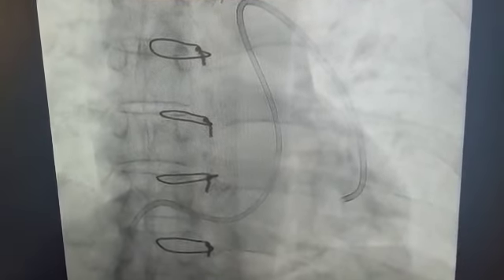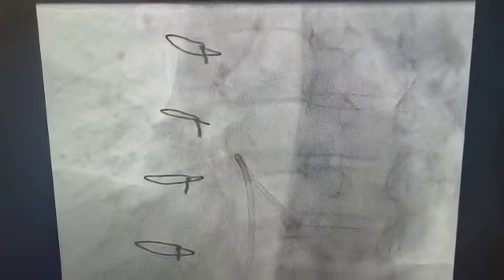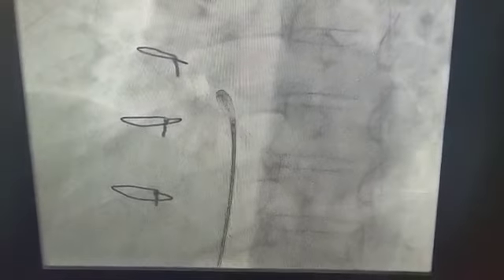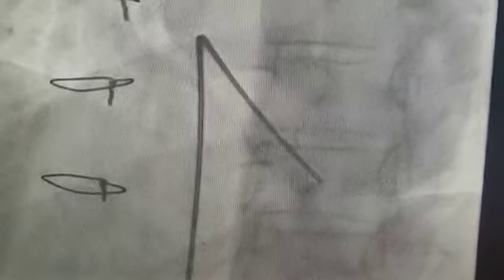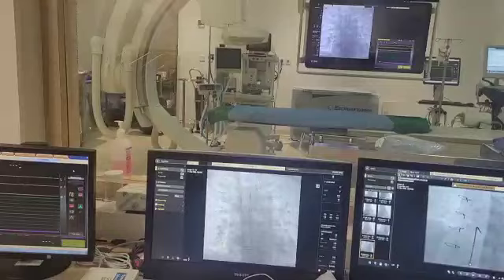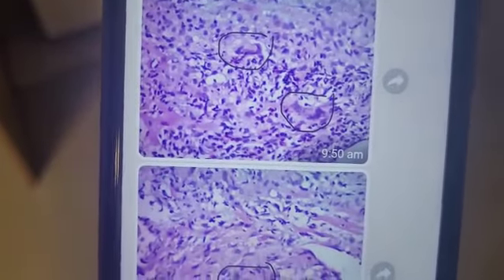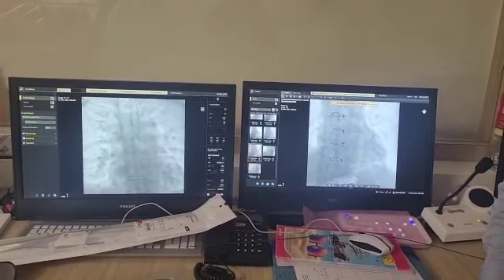Post Heart Transplant follow up Cor Angio & Biopsy. Dr Shahid Merchant Lilavati Hospital